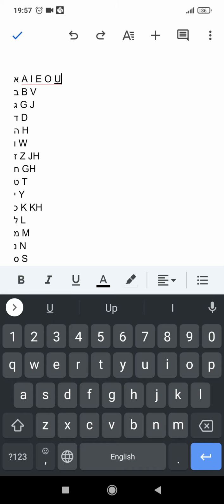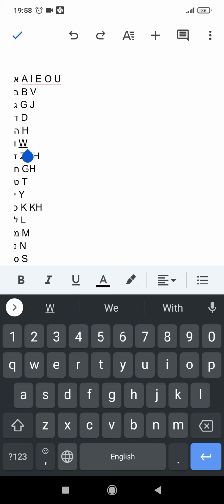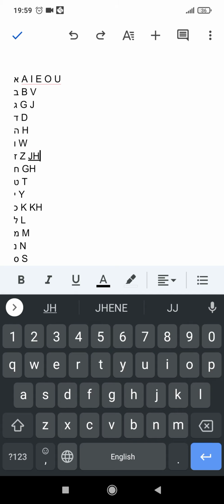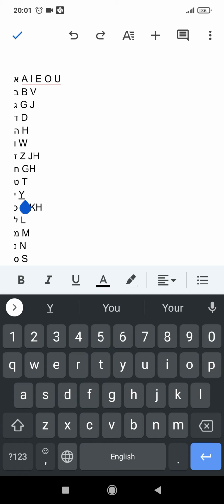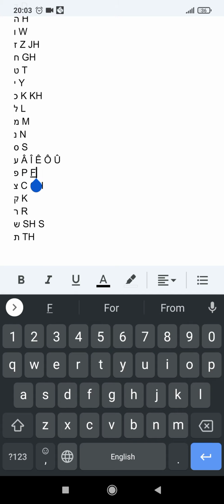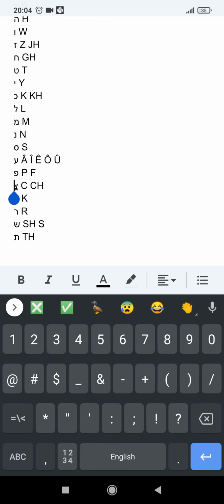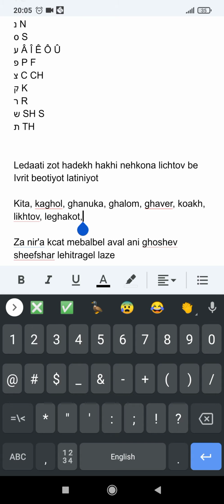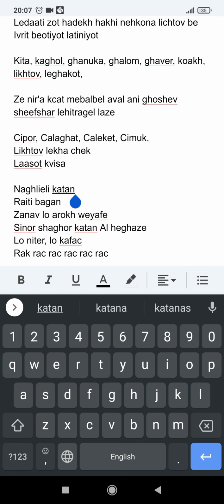LIKHTOV BEIVRIT BEOTIYOT LATINIYOT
So I decided to make a video blog, and it is an official part of my written blog which you can find in the following link:

In this post I'm proposing an idea of how to write Hebrew words in Latin letters.